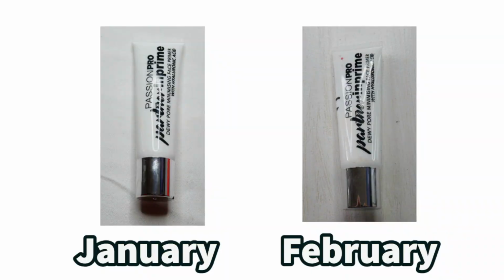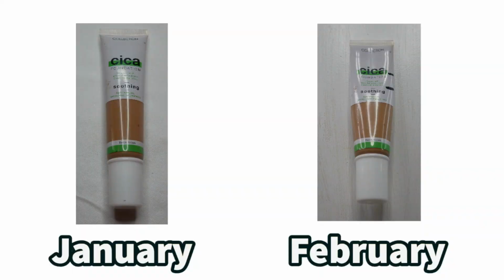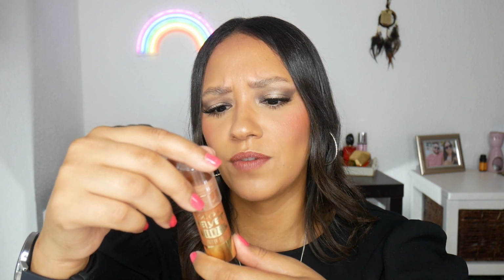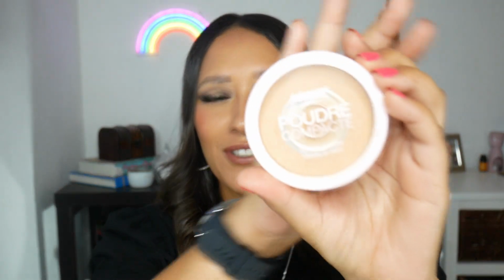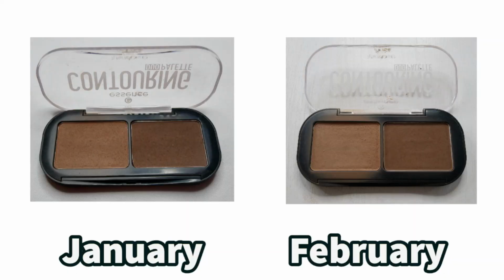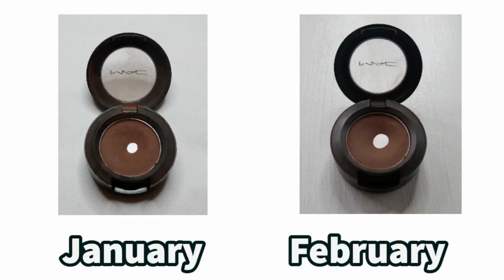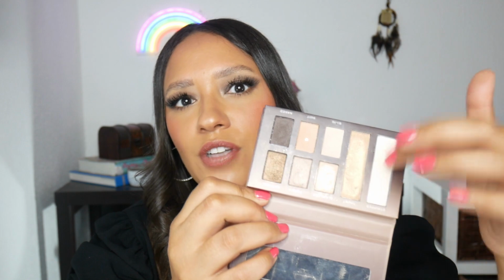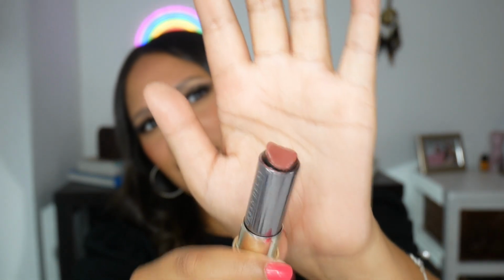Project Pan 2023 - Update #1 - SO MUCH PROGRESS & a couple of new roll-ins | Zanine Cupido